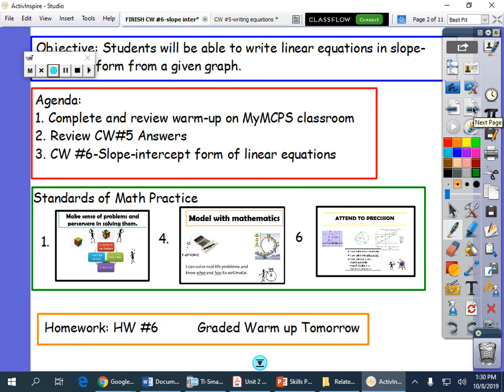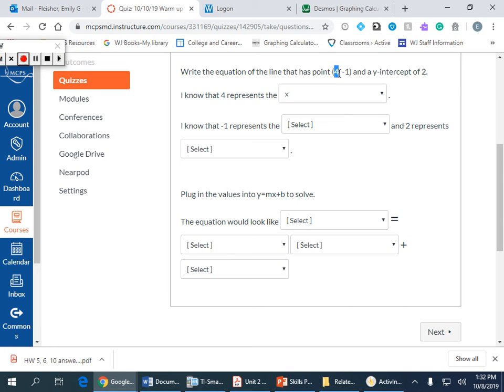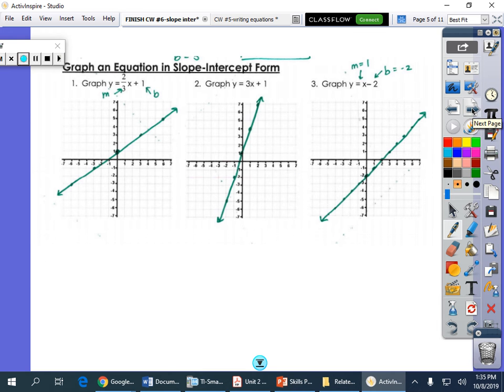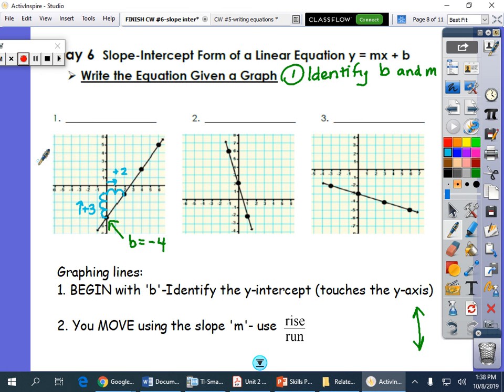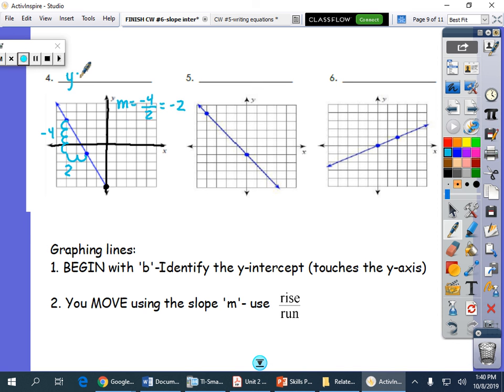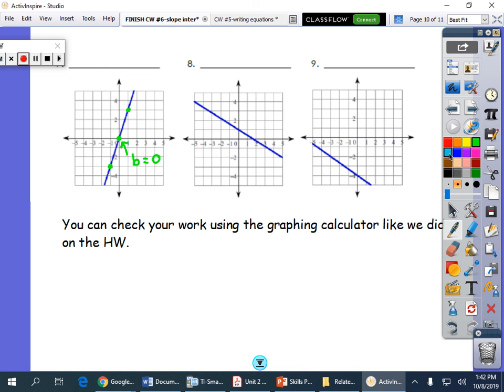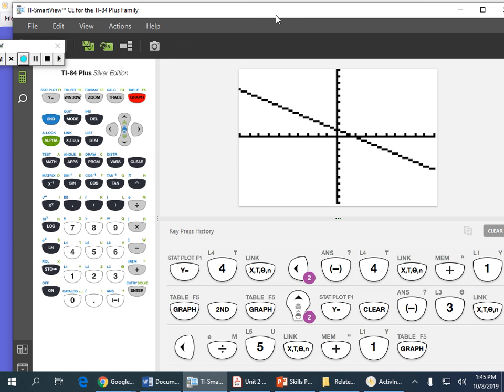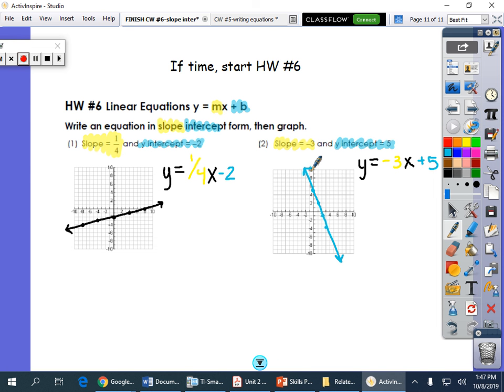Writing equations from graphs in slope-intercept form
Practice writing equations from given graphs in slope-intercept form (y=mx+b) and two problems on graphing lines